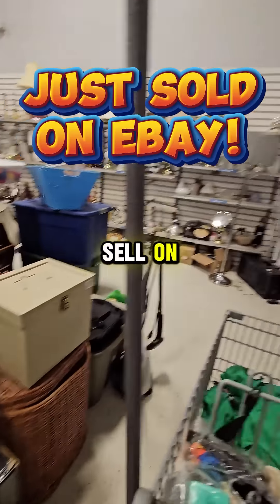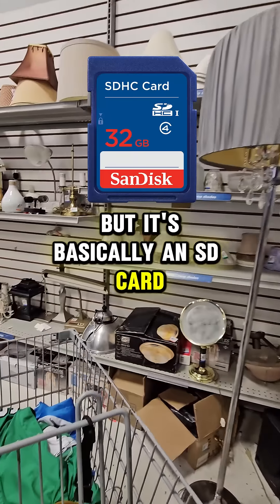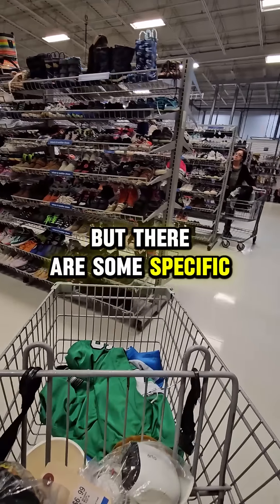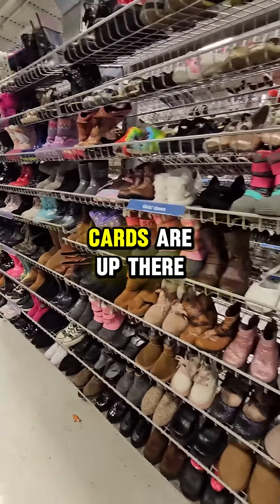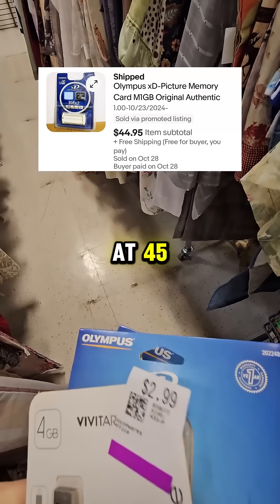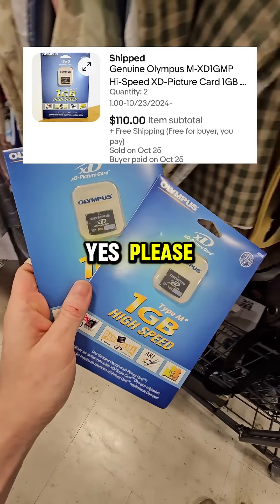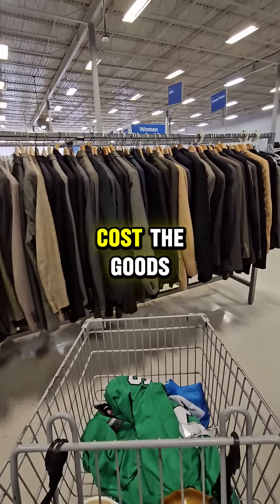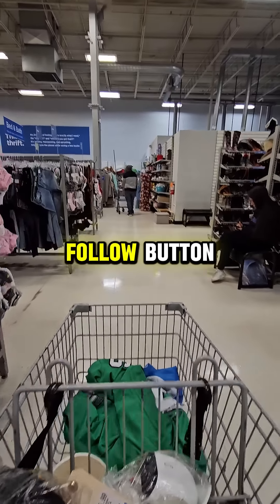These all sold the same week they were listed!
If you ever see XD cards, make sure you look them up! They are quick moving BOLOs you will absolutely want to grab! These all sold the same week they were listed and were super easy to ship!